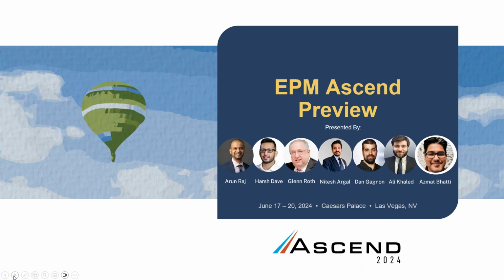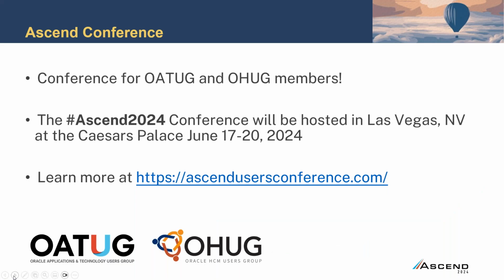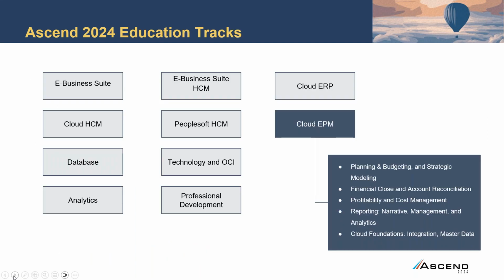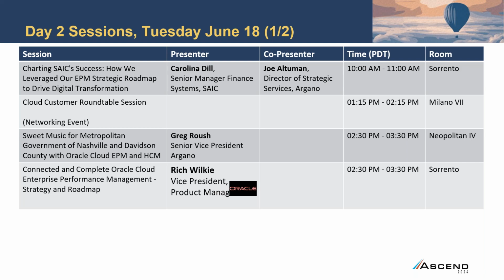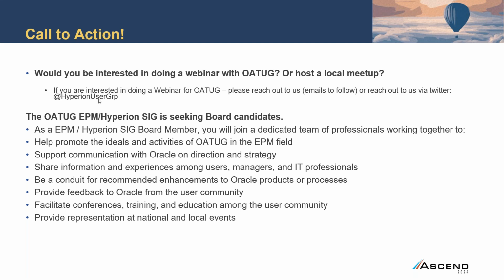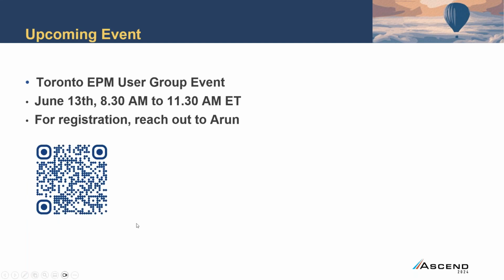Ascend 2024 EPM SIG Preview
Find out about all the Cloud EPM education that will be presented at Ascend 2024, June 17-20 in Las Vegas in this preview from the OATUG Cloud EPM Special Interest Group.
Ascendusersconference.com